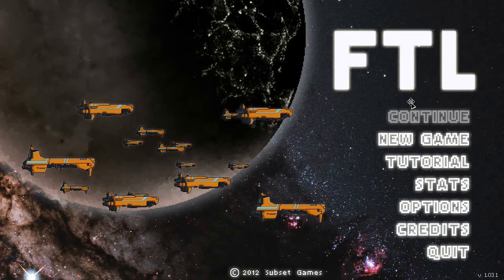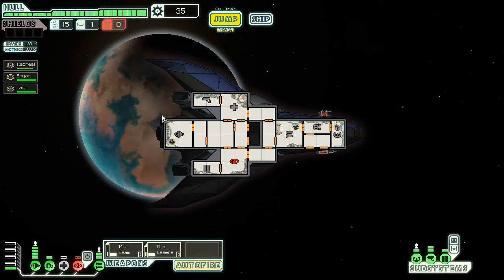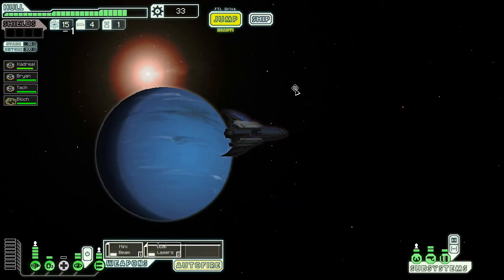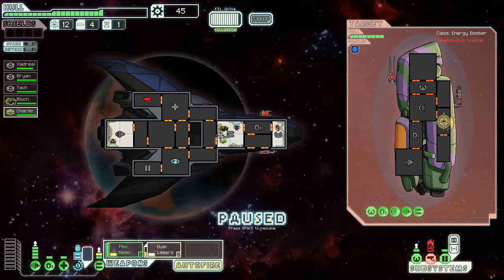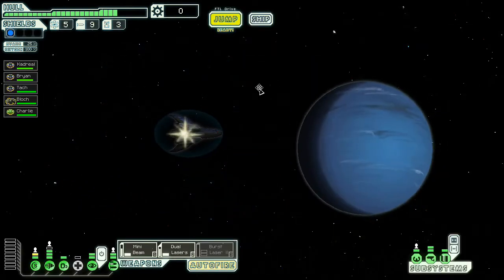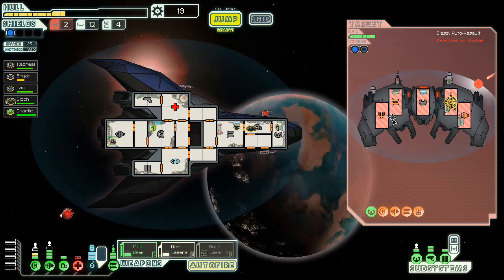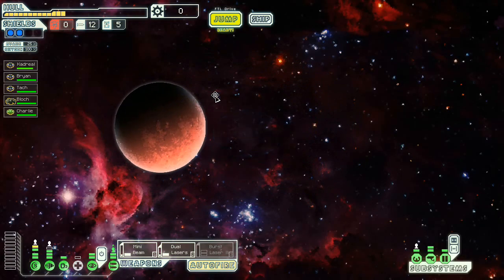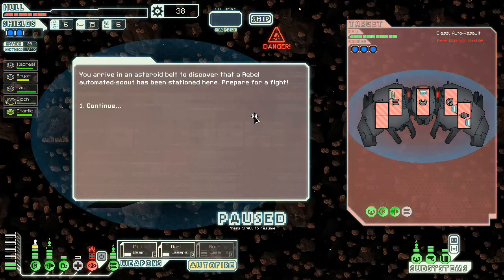Let's Play FTL - Episode 26: Whack me with a feather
Turns out, the Nesasio doesn't have a lot of damage when you reach lategame. Yet another ship I don't quite get yet. Ah well. Lack of damage killed us, I'll have to learn this ship soon.